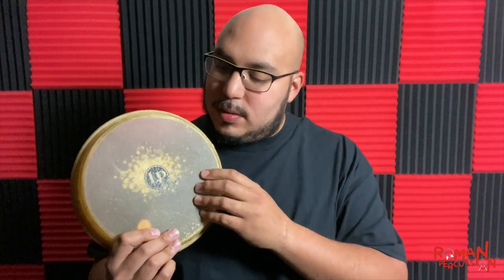Which head is the best for Bongos? (LP Rawhide vs Remo Nuskyn vs Remo Fiberskyn 3)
In this video, we will compare 3 different heads for bongos; the LP Rawhide head, Remo Nuskyn and the Remo Fiberskyn 3. I’ll do a playing demonstration on the bongos for each one, explain the differences, where to find them and discuss price. Which one do you think sounds the best?